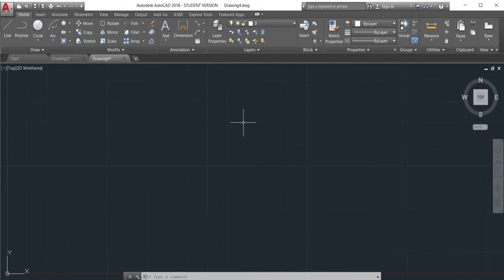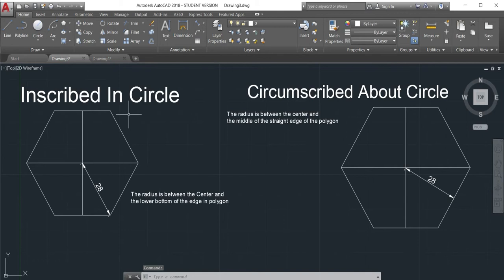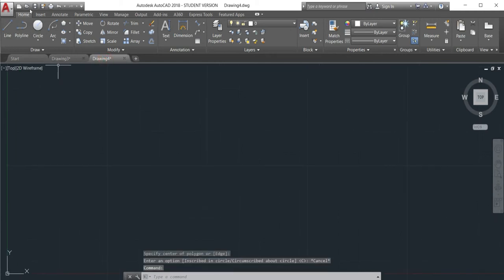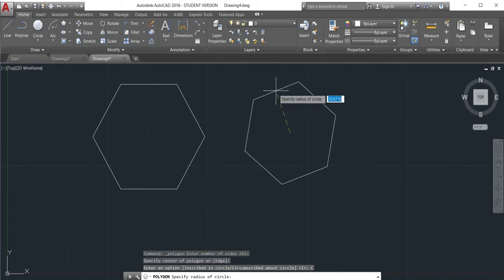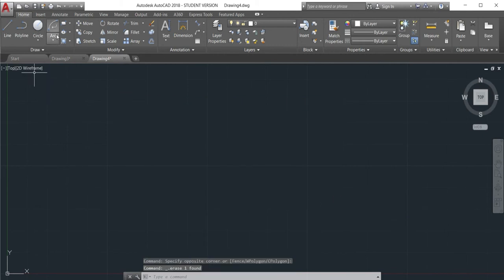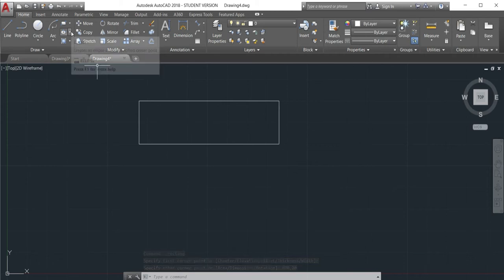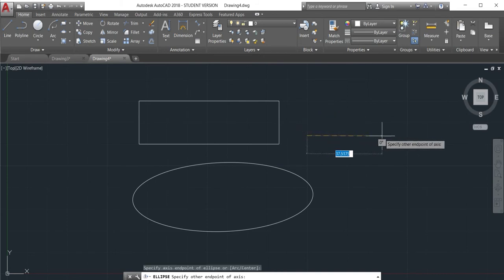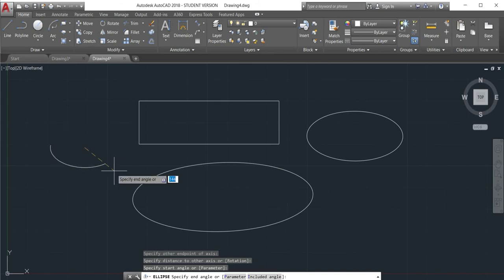Lesson 5 of 50 Polygon, Ellipse & Rectangle in Autocad For Mechanical Engineering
A complete Tutorial In AutoCAD For Mechanical Engineering. We have a total of 50 videos in this course.